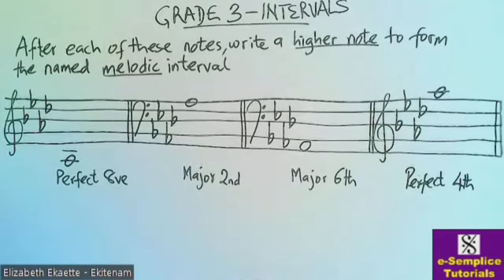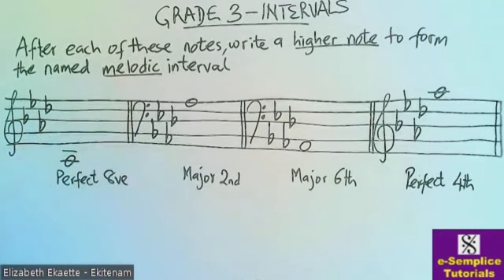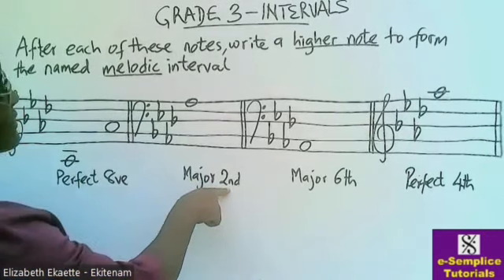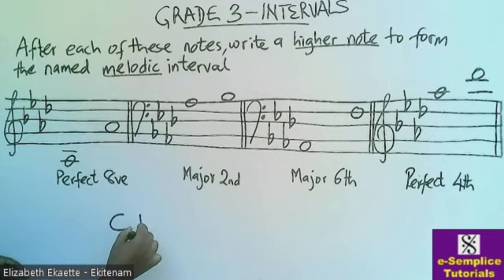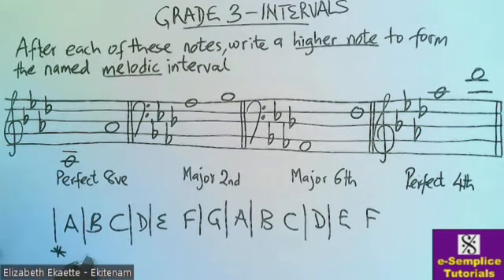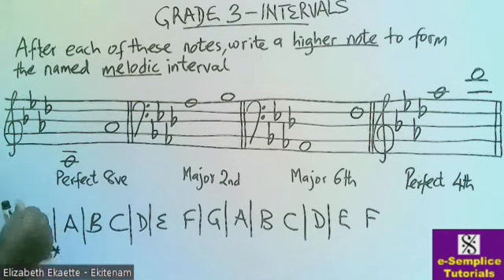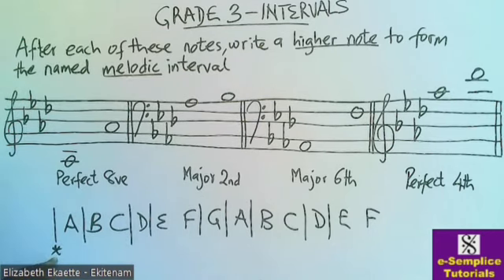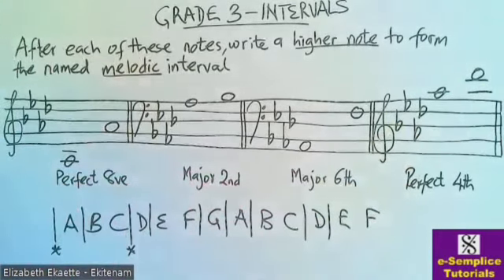Grade 3 - Intervals